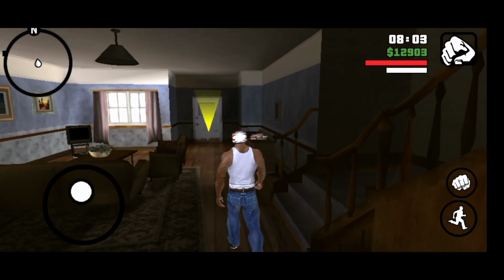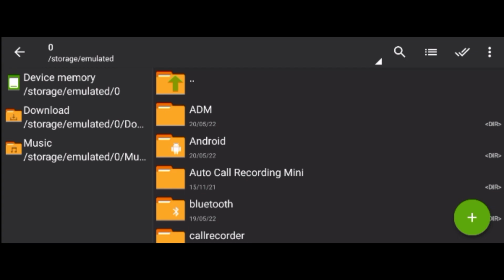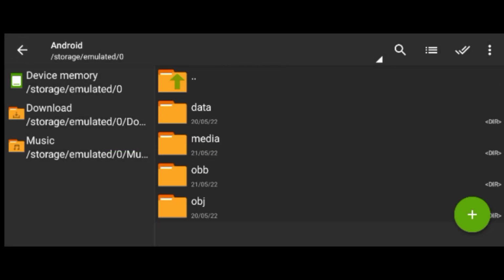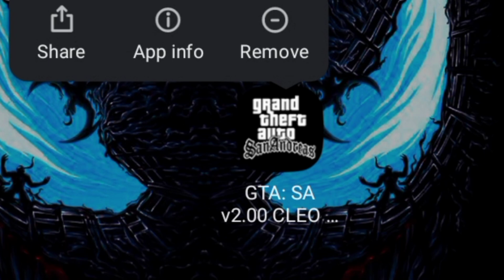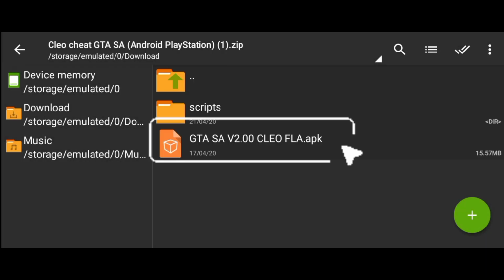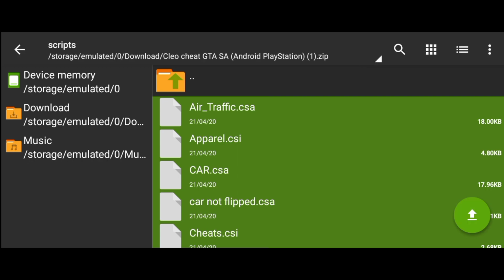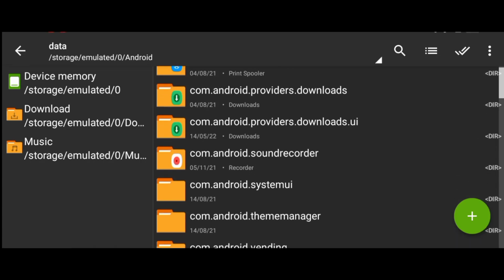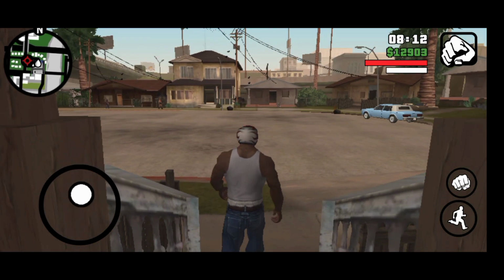how to add cheat menu in GTA SAN ANDREAS (Android) - PANDA GAMING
hy gamers